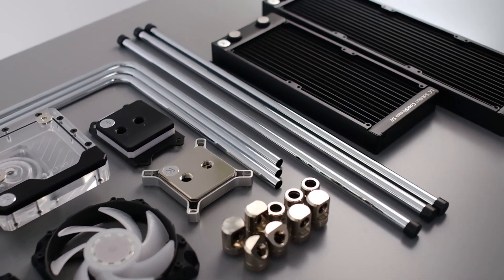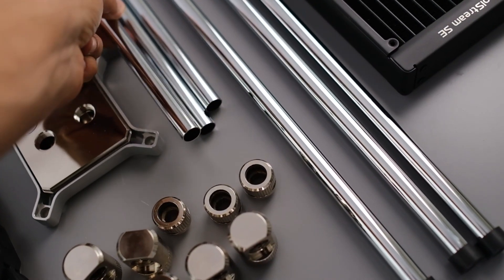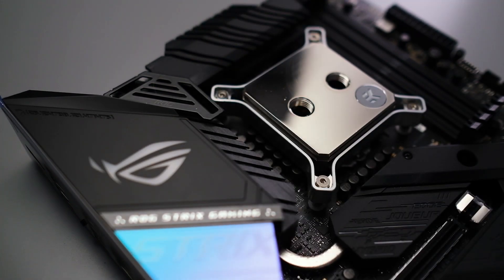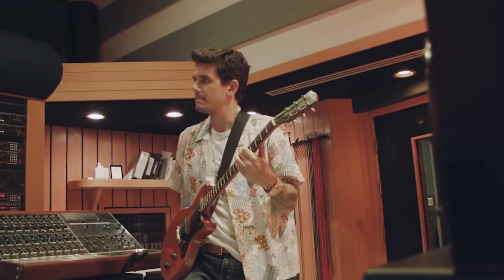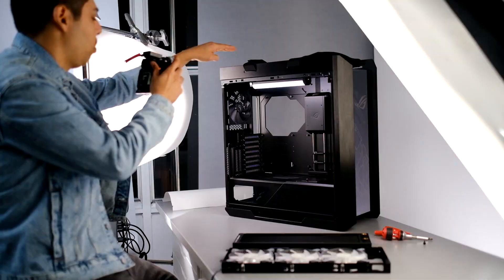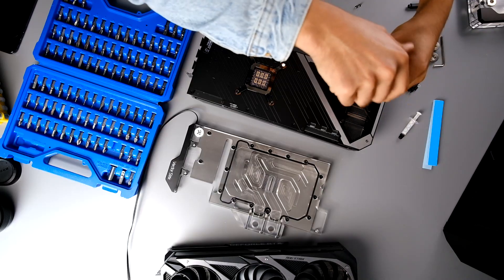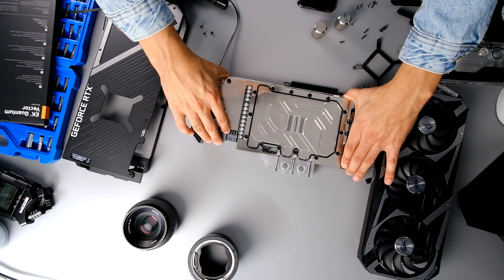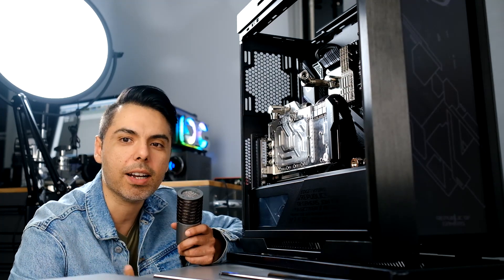Basic Tips on How to water-cooled a pc.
Here's some basics of what you will need to water-cooled a pc. Also this build was put together for John Mayer so you get to see what kind of pc he will be using.